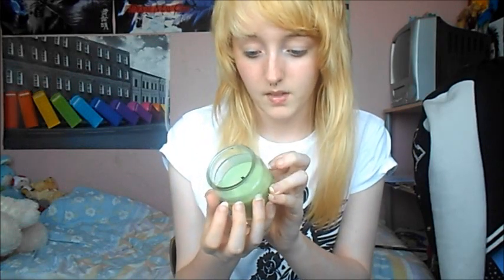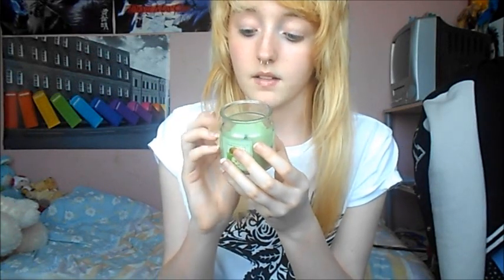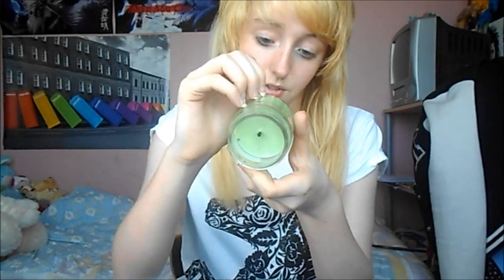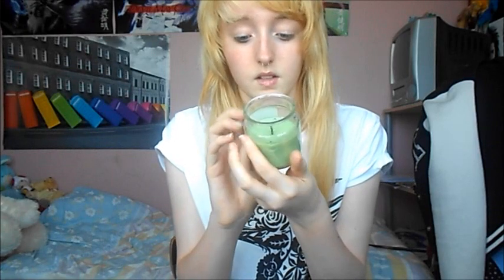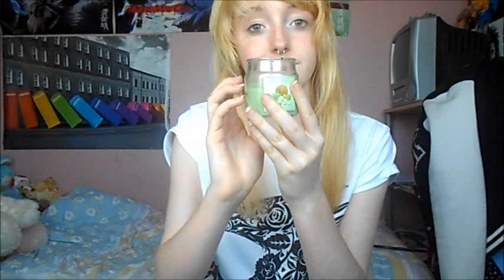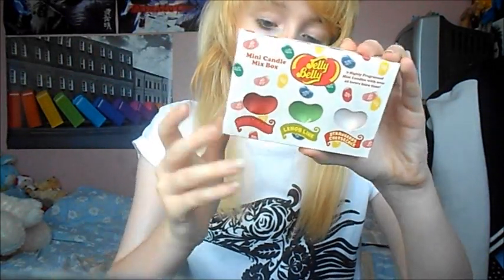Show And Tell - Candles (Glass Sounds, tapping ) Soft Spoken